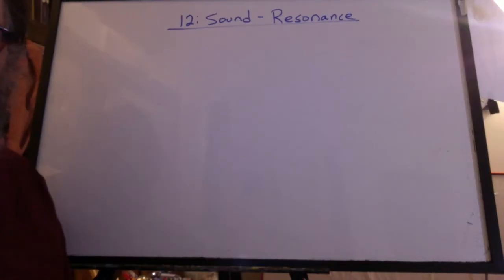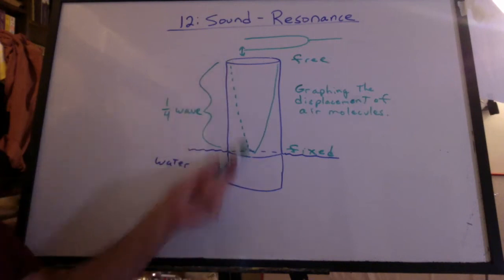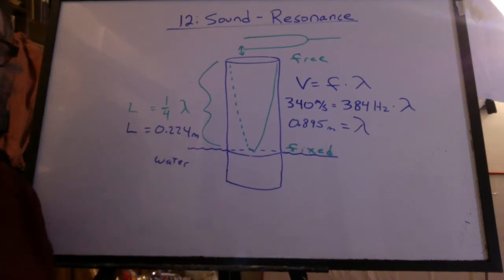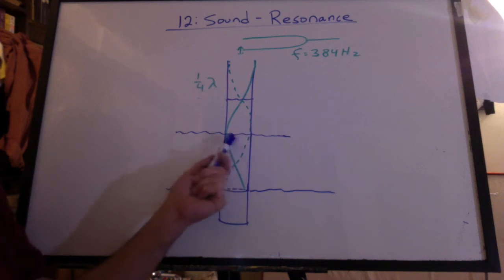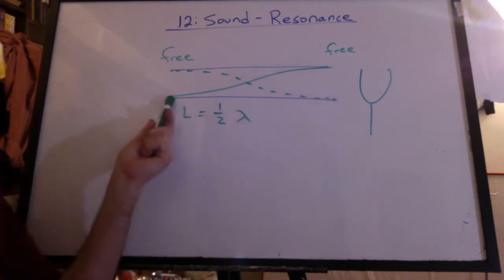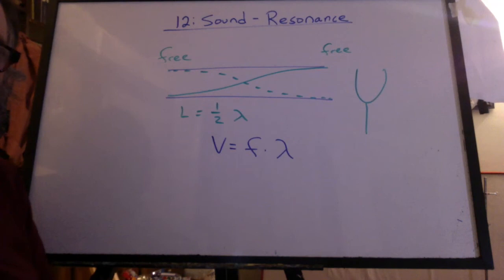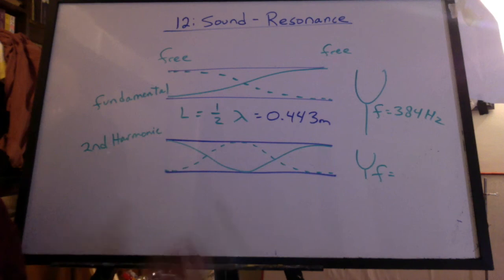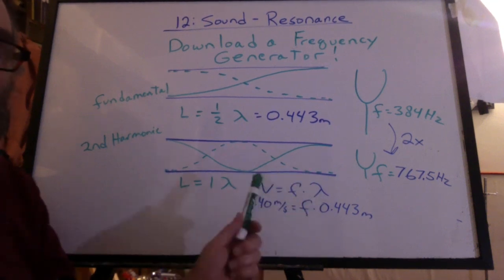12: Sound - Resonance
1) Resonance tuning forks
2) Resonance with a kid on a swing
3) Singing wine glass
4) Whistling bottle
5) Slinky example
6) Resonance Tube: open/fixed
7) Resonance Tube: open/open
8) Diagrams and calculations